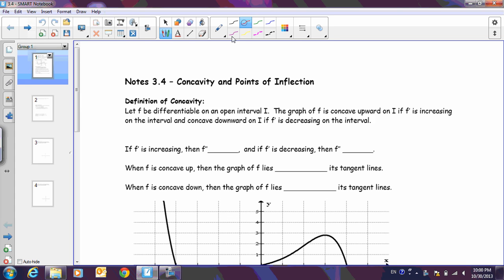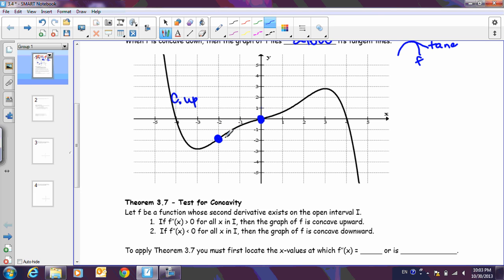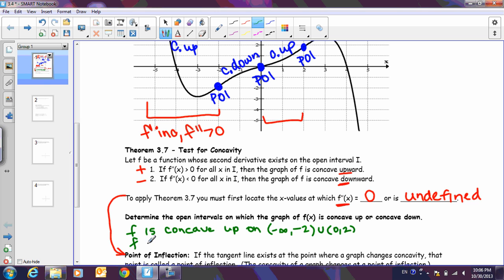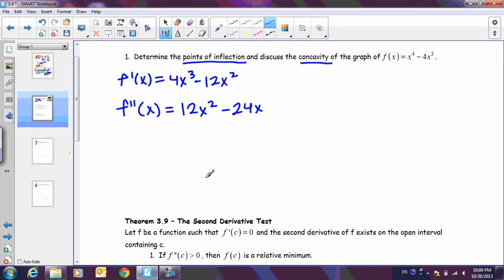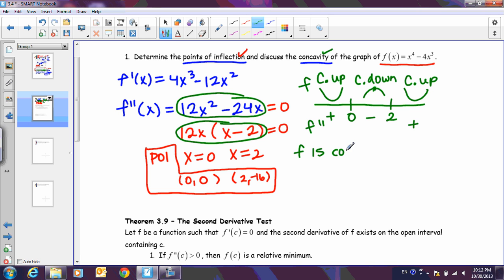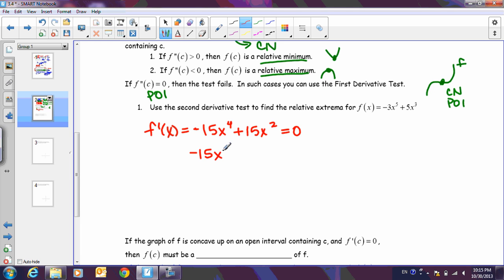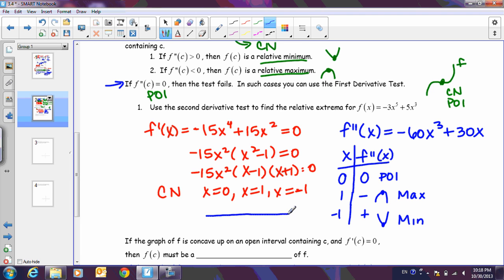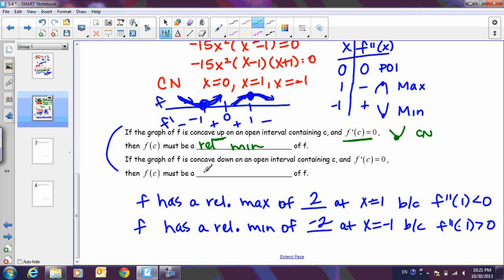Calculus 3.4 Concavity Points of Inflection